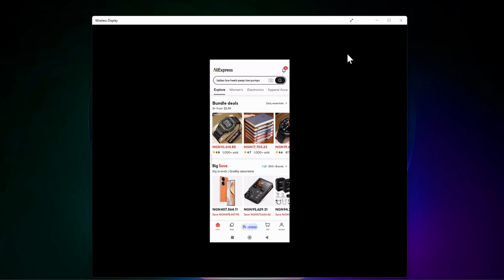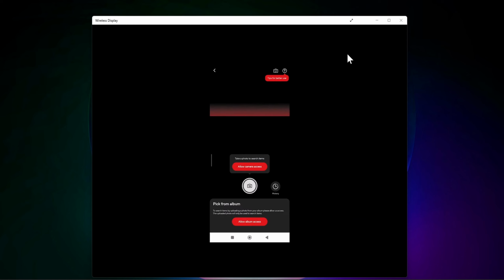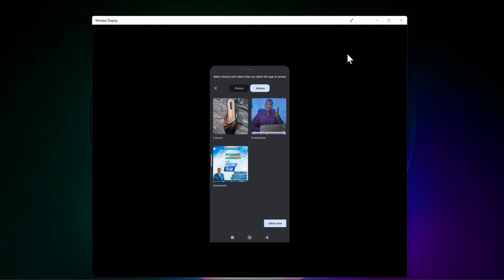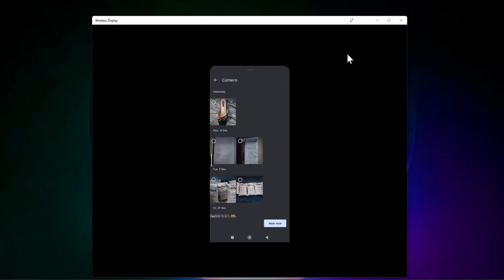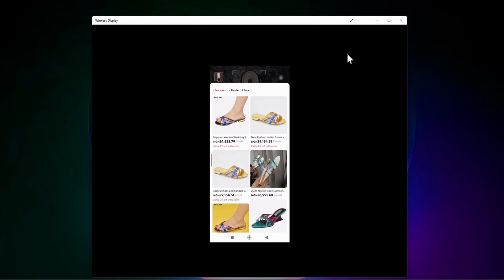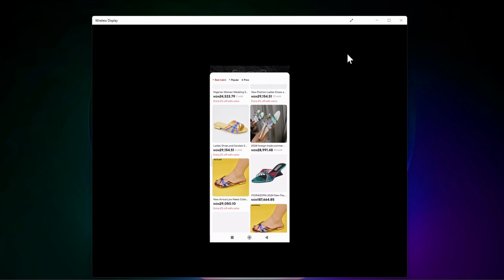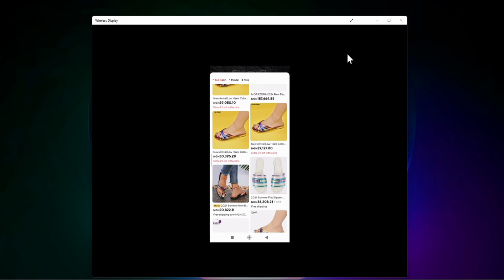How To Do An Image Search On AliExpress 2025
Use the Image Search Feature on Aliexpress to Find related products

Want to find products on AliExpress using just an image? In this video, we’ll show you how to use the image search feature on AliExpress to easily discover the items you’re looking for.

Whether you’re hunting for a specific product or exploring similar styles, this tutorial will make your AliExpress shopping experience even better. Watch now and get started!

Let me know if there’s anything else you’d like to tweak!